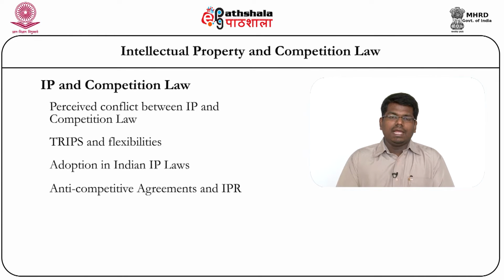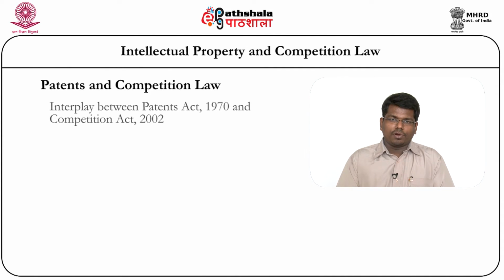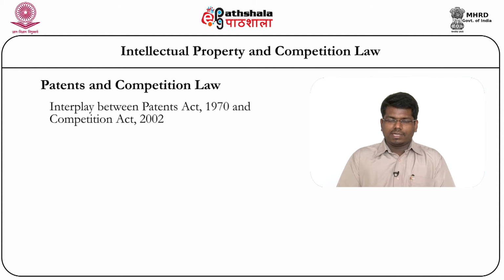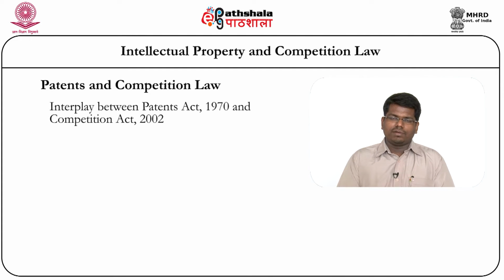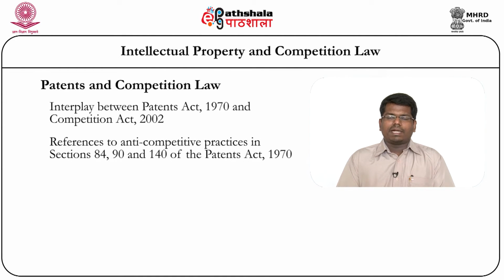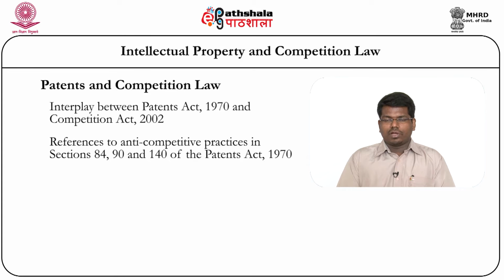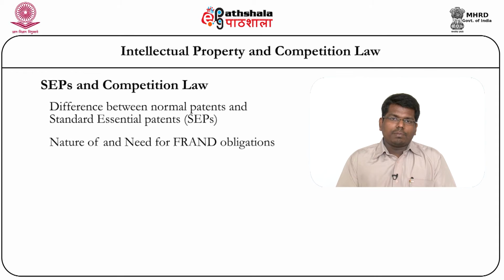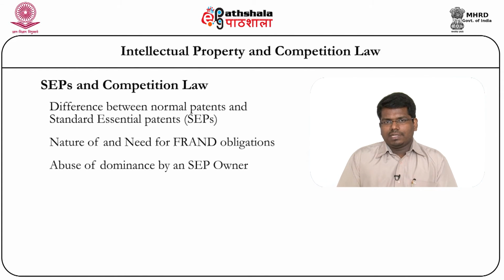Intellectual property and competition law